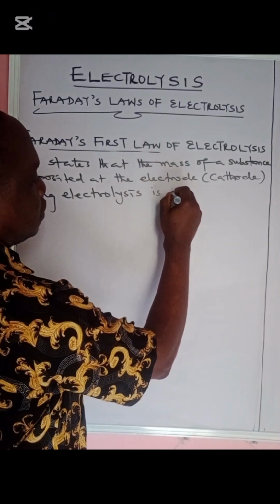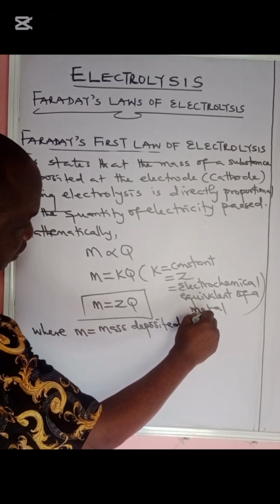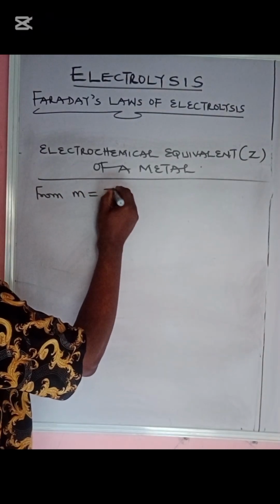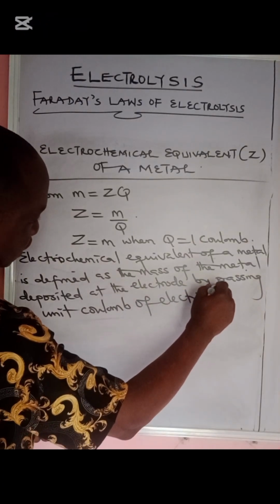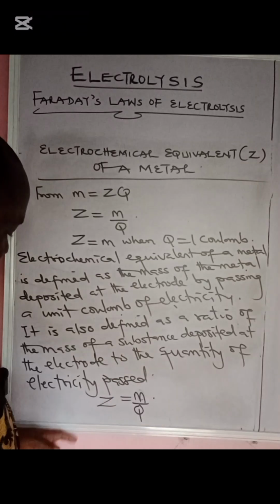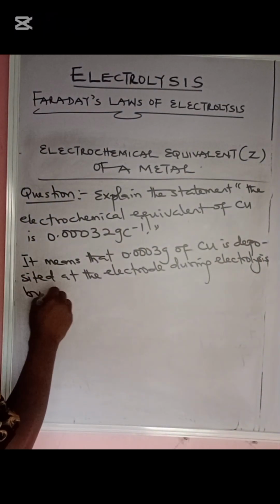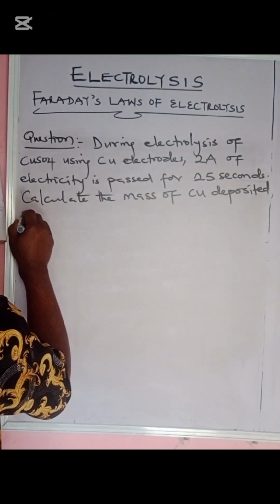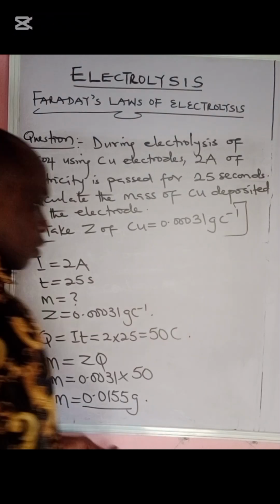ELECTROLYSIS : PART 8